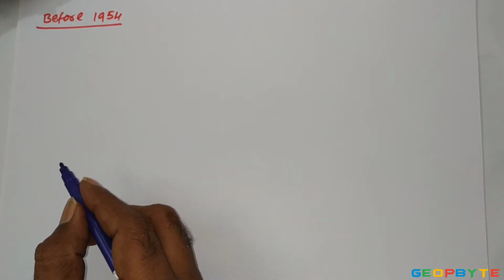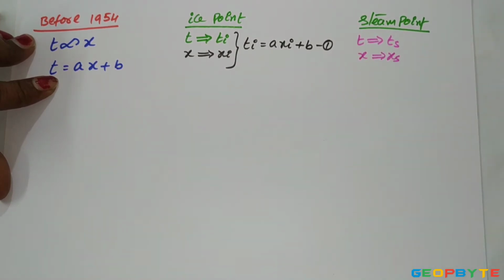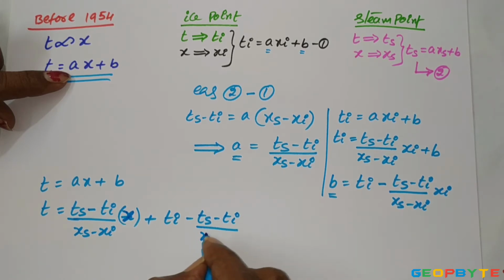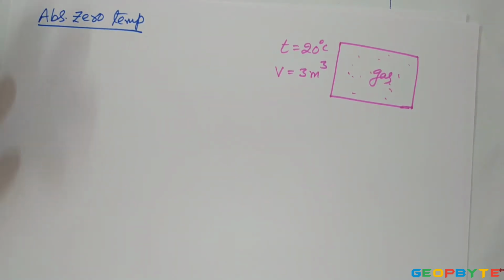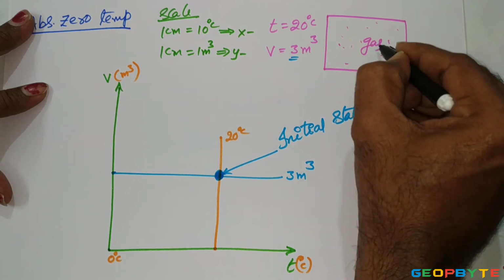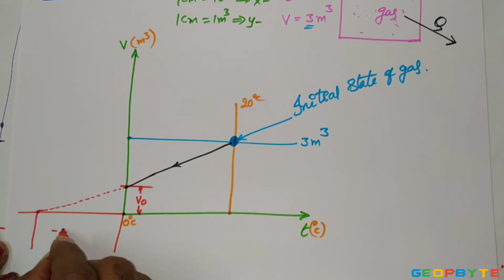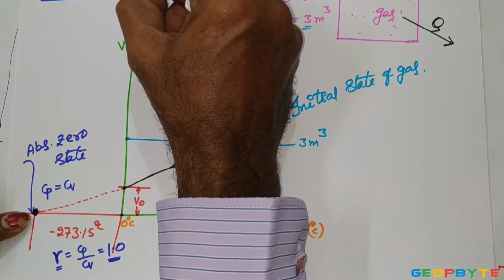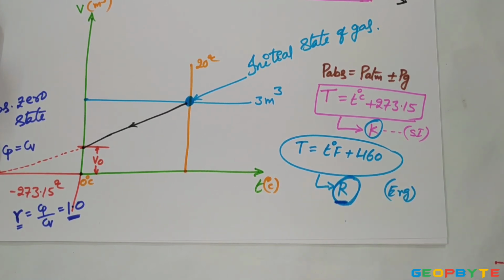THERMODYNAMICS FOR NEET | JEE MAINS | EAMCET | ECET | CLASS 11 | DIPLOMA | PART 4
Thermometry is the process of measuring the temperature. Before 1954 thermometers were constructed based on two fixed temperature limits.

You are welcome to contact our team on Telegram to clarify any doubts regarding Thermodynamics.